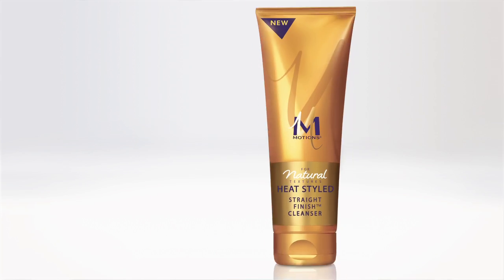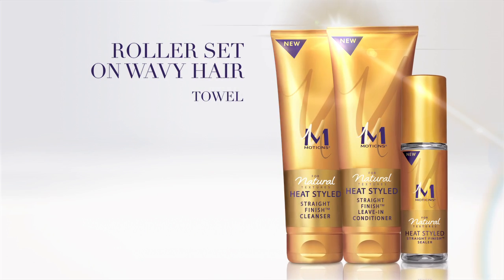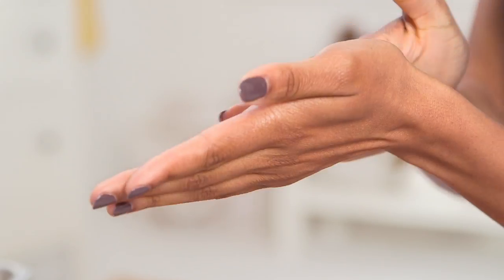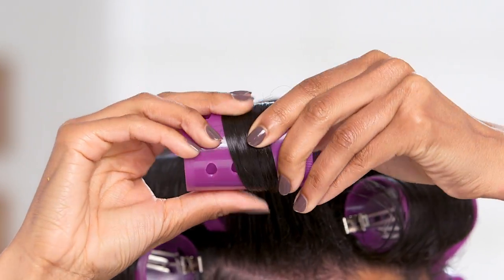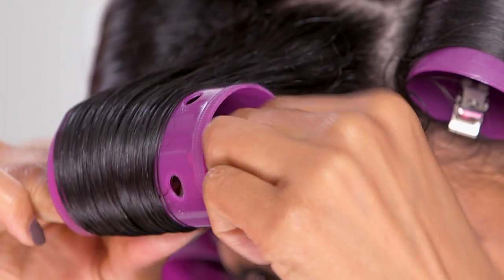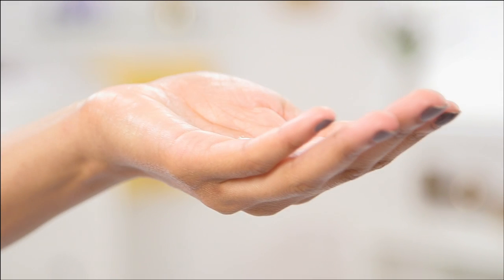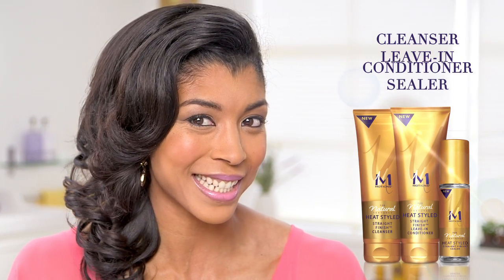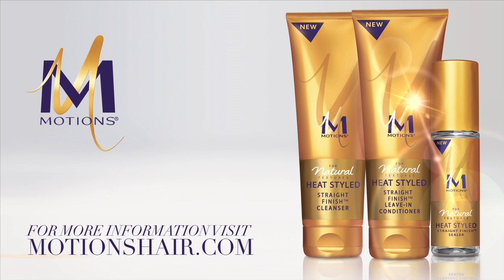How Motions Straight Finish Collection Works On Fine Curls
Watch as Noel demonstrates how the new Motions Straight Finish collection works on fine curls. Going from curly2straight has never been easier!